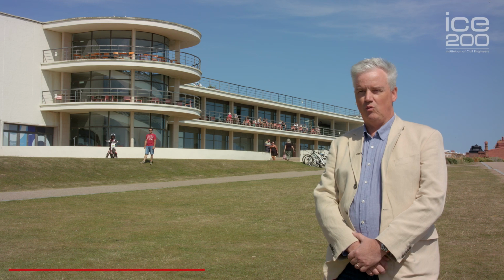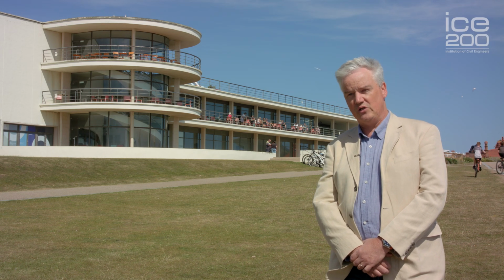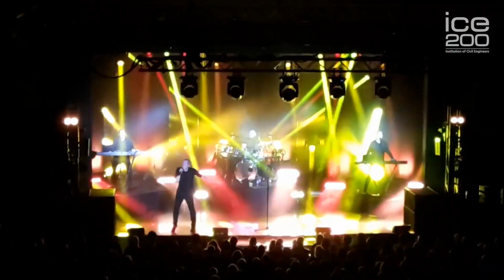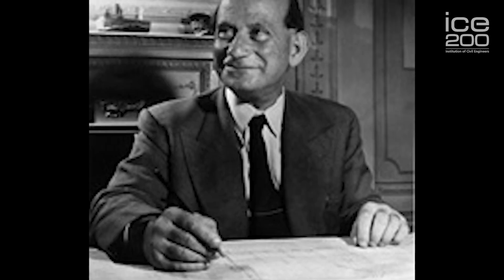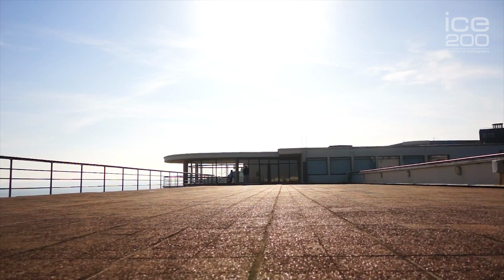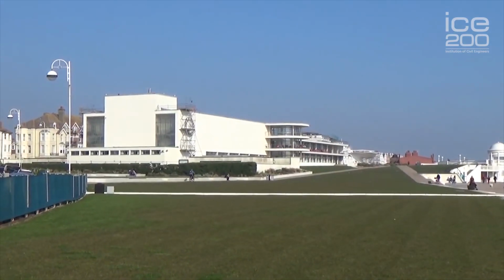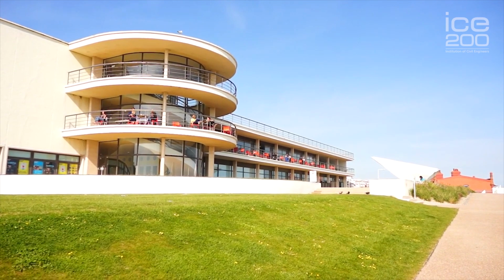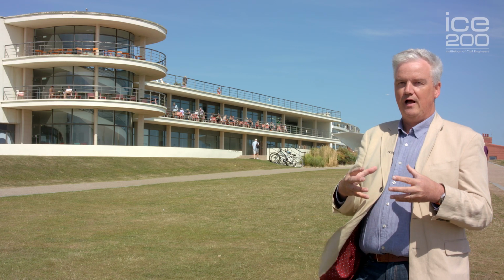De La War Pavillion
Bob Barton (Barton Engineers) talks to us from outside the De La Warr Pavilion which was built in 1955. The pavilion was the brainchild of De La Warr, a socialist and Chair of the Labour Party, who wanted to create a place of entertainment that would improve the lives of the local people.